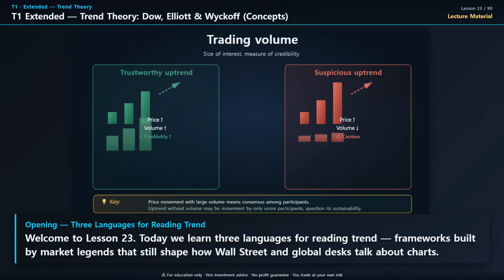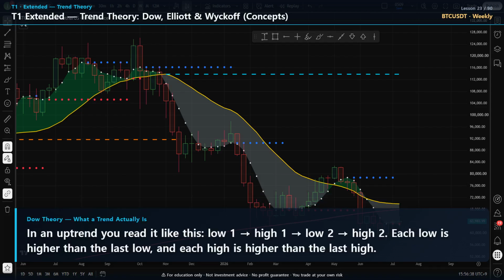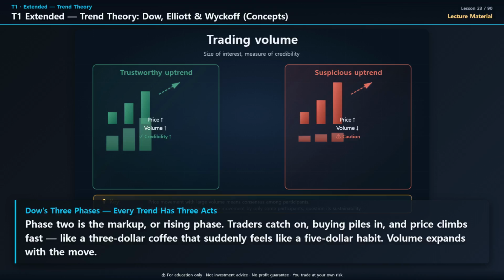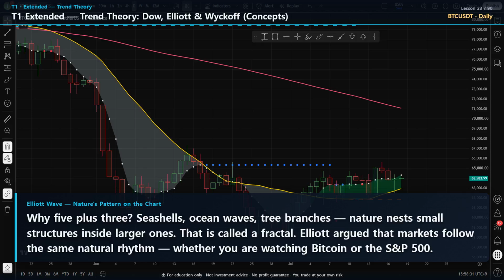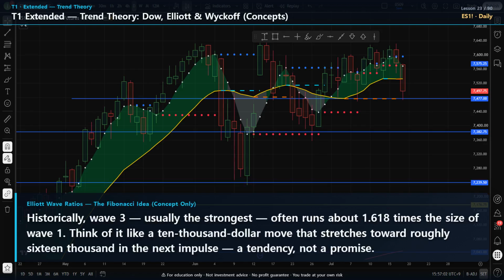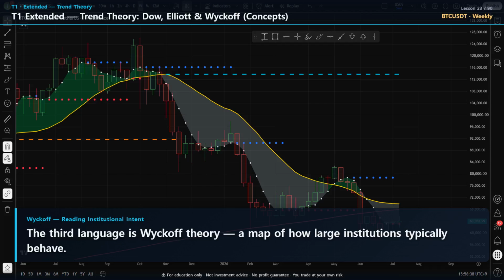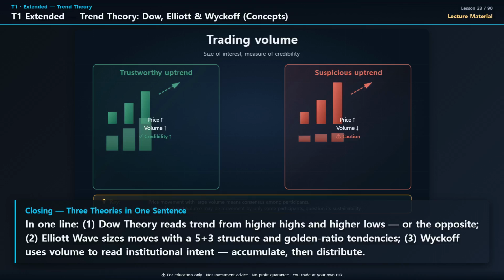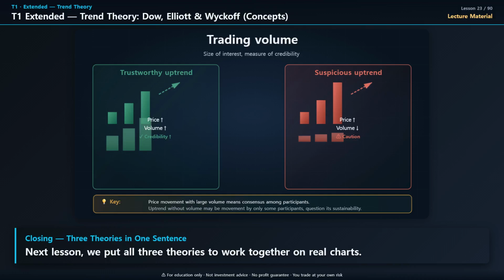Lesson 23 · Trend Theory — Dow · Elliott · Wyckoff | Investing Mastery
• Opening — Three Languages for Reading Trend
• Dow Theory — What a Trend Actually Is
• Dow's Three Phases — Every Trend Has Three Acts
• Elliott Wave — Nature's Pattern on the Chart
• Elliott Wave Ratios — The Fibonacci Idea (Concept Only)
• Wyckoff — Reading Institutional Intent
• Closing — Three Theories in One Sentence

▶ Next: Lesson 24 · Why a 90% Win Rate Still Blows Up Accou…  ·  ◀ Prev: Lesson 22 · Chart Patterns Deep Dive — Head & Shoul…